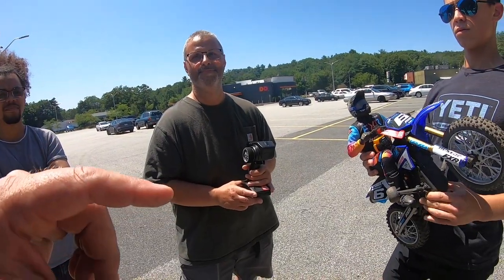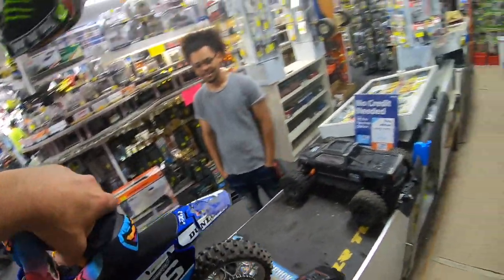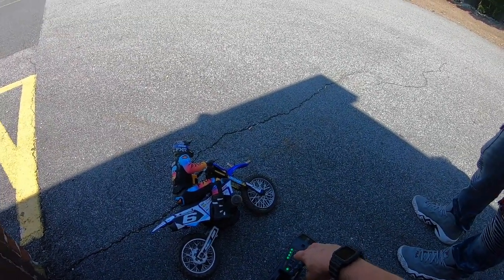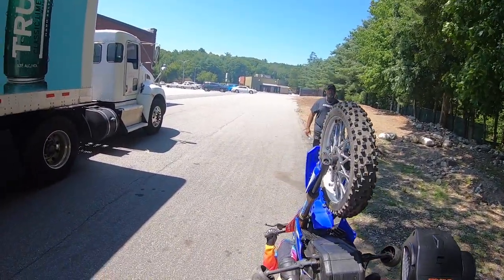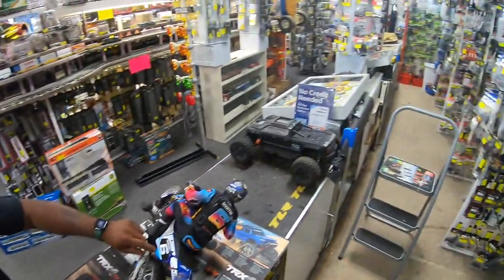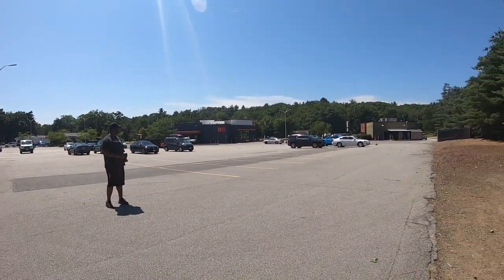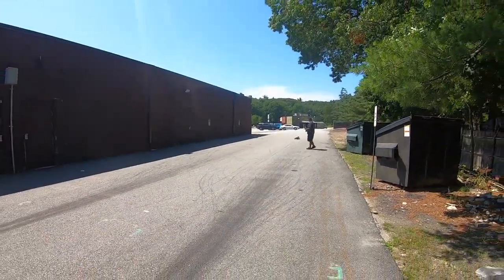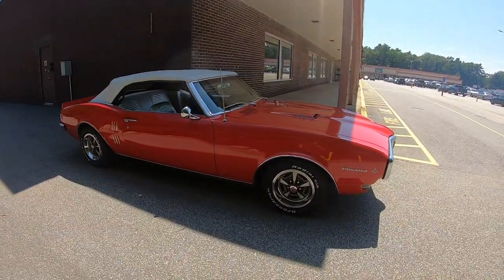Promoto MX 100c Speed Test any difference?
TIRE WHEEL COMBO Losi DB Pro

3M Velcro

CELL METER

SPEKTRUM DX6

Turbo Timber

TRAXXAS XMAXX

TRAXXAS UDR

2017 HONDA CRV PARTS & STUFF

REMY ALTERNATOR

6.0 Intake Gasket Kit

6.0 FORD OIL COOLER

FENDER FLARES

SMOKED HEADLIGHTS

REMY ALTERNATOR